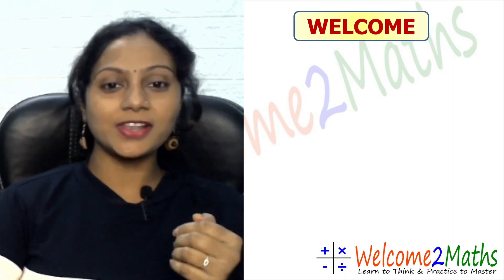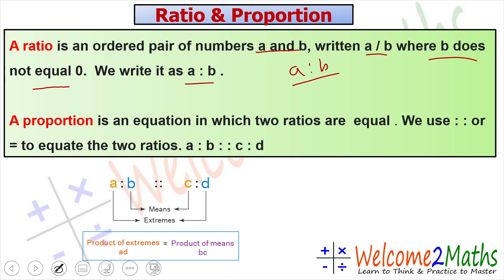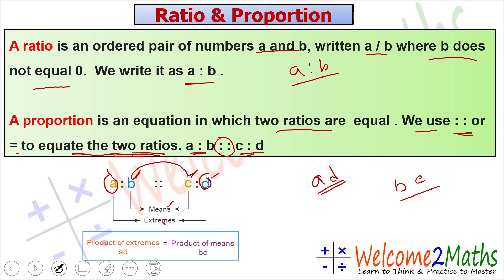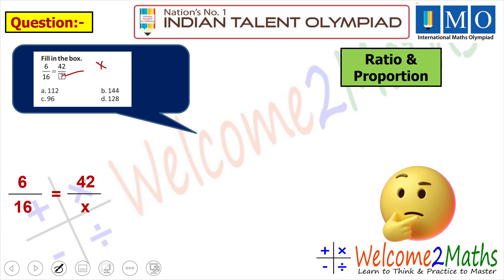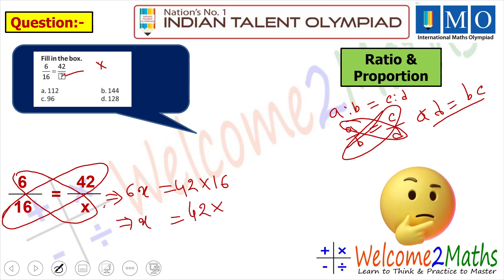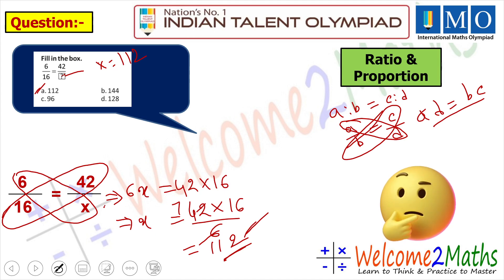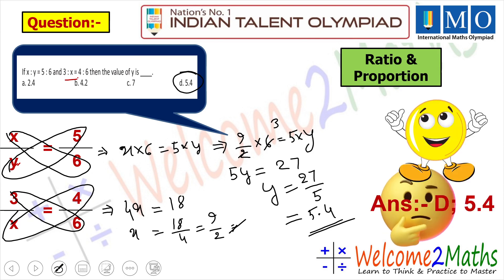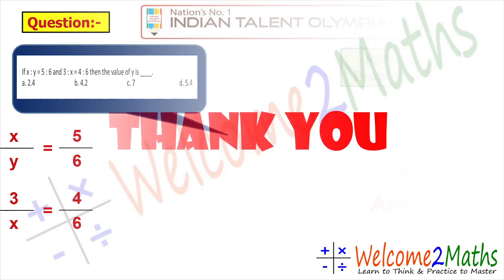Ratio & Proportion | IMO | Class 7 maths | Class 6 maths | International Maths Olympiad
Ratio & Proportion | IMO | Class 5 to Class 8 | International Maths Olympiad Class | 7 maths | Class 6 maths |
Ratio & Proportion is a very important topic in Maths. Hence we see many questions on this topic in Maths Olympiad too. In this lecture, Swarnali Mam is going to discuss some Olympiad questions from different Classes to explain important concepts of Ratio & Proportion.
You can refer to the following playlist on our channel for more such interesting classes:-